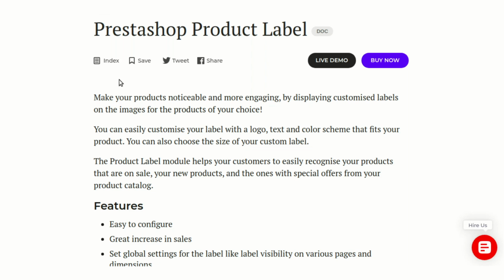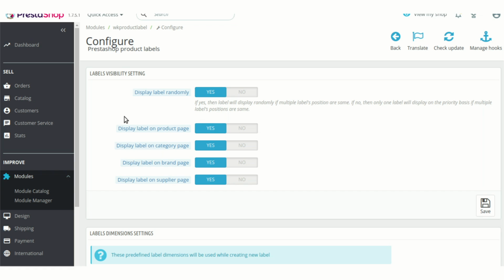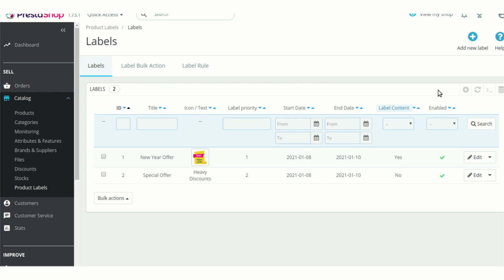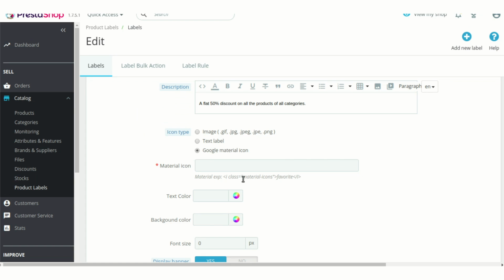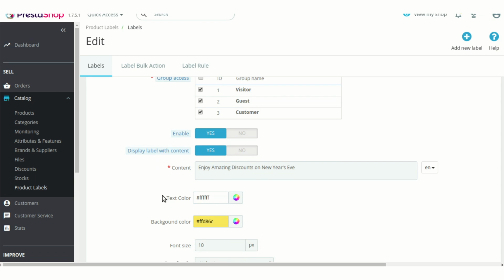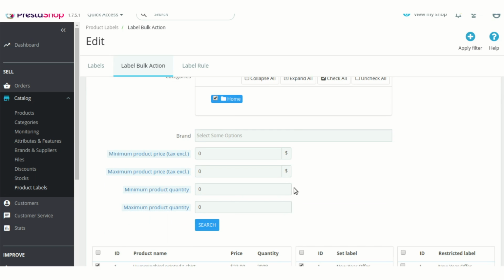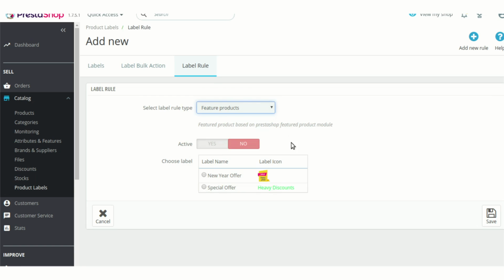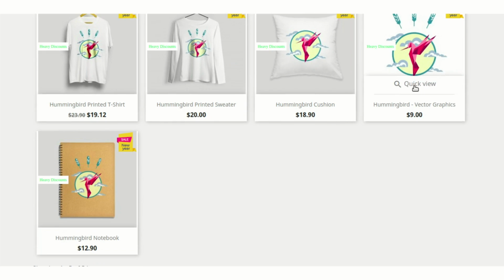Prestashop Product Label - Workflow & Configuration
Do you want that you customers can easily identify discounted products, new products, best selling products etc of your shop? If yes, then use this module to achieve that very easily.

Now with the help of Prestashop Product Label module, add labels to your product to highlight their status, discounts on them etc. The module also allows you to add customised labels of your choice to add on the products & show it on various product listing pages & product page too.

2. Raise a Ticket via our HelpDesk system